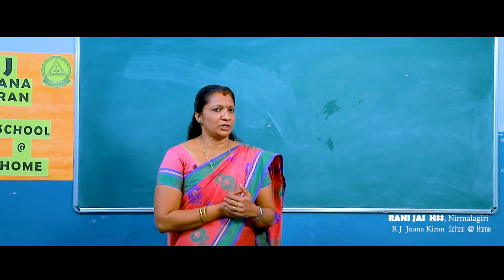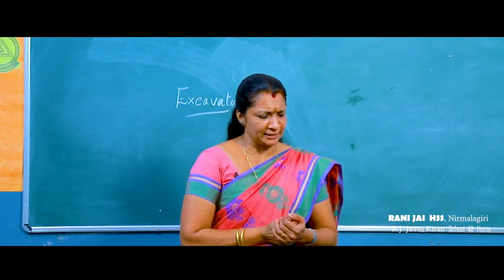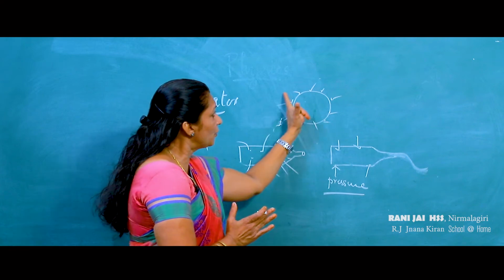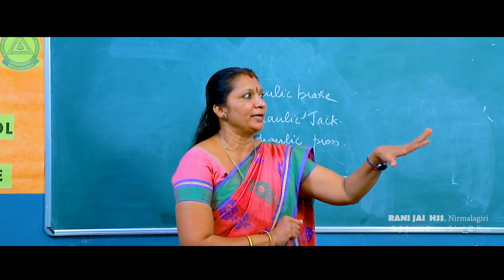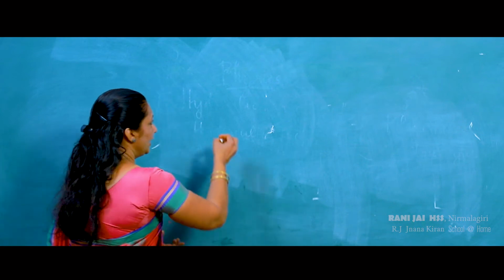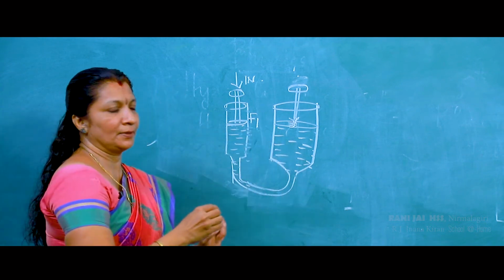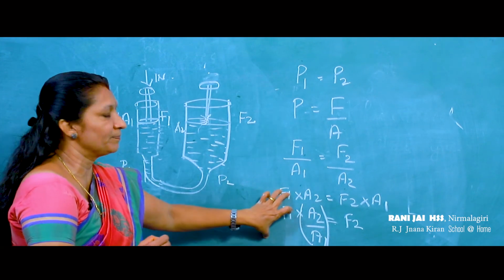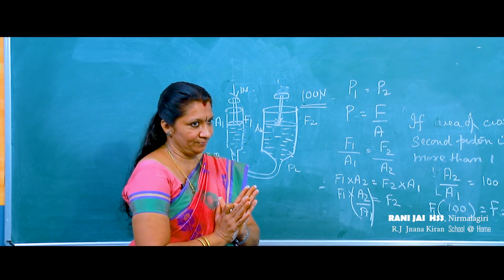9 STD - Physics - Forces in Fluids - Part 3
Portion Covered - Pascal's Law Capillarity.